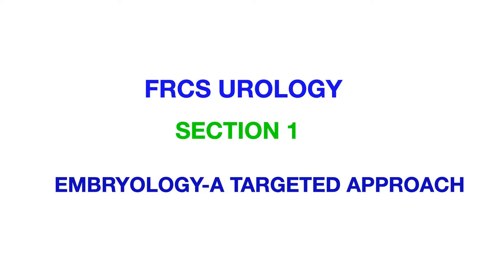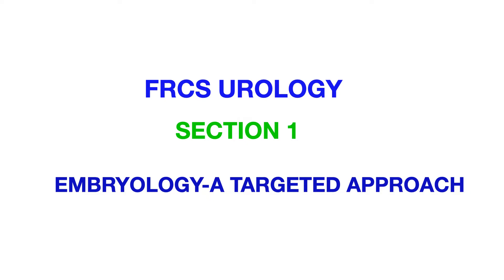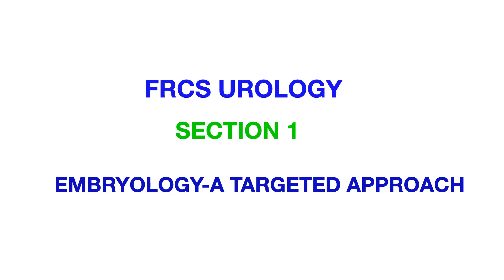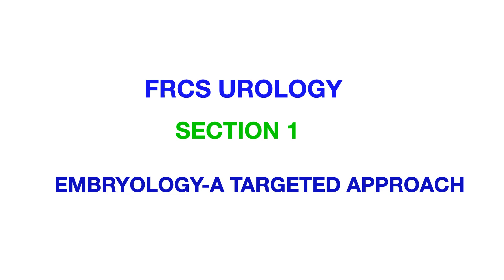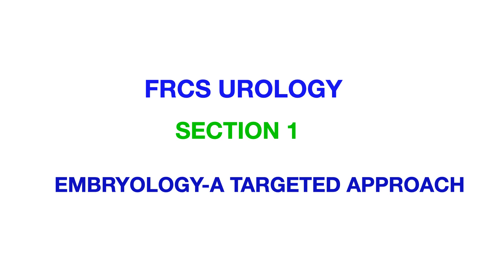FRCS Urology, Section 1, Embryology